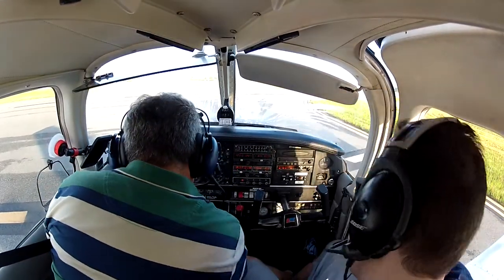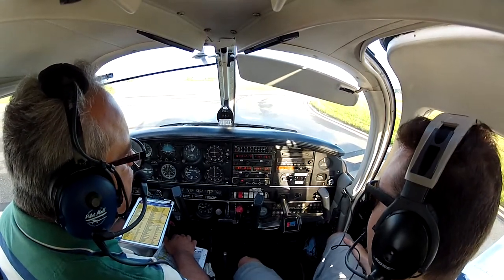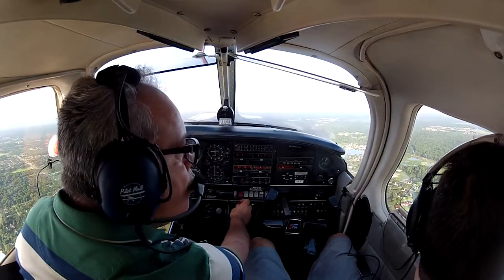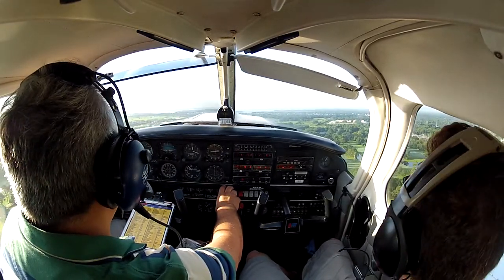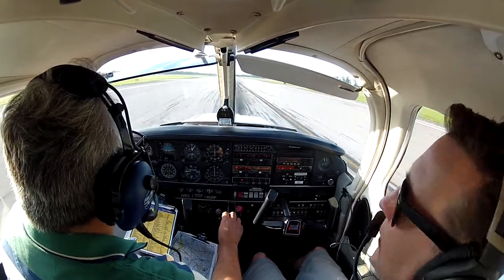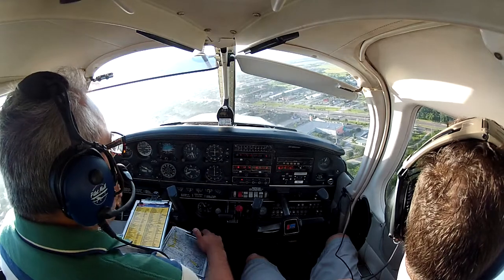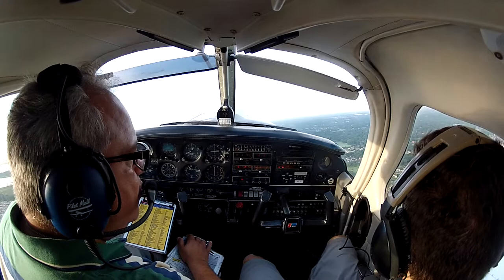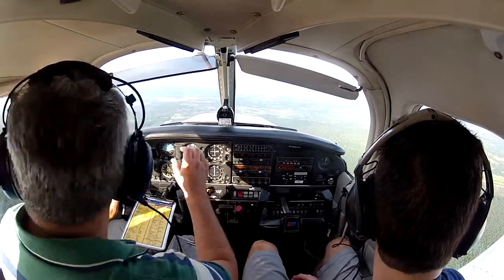Private Pilot Mock Checkride Part I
I would like to share this 3 part series of my checkride prep work for my private pilot certificate.